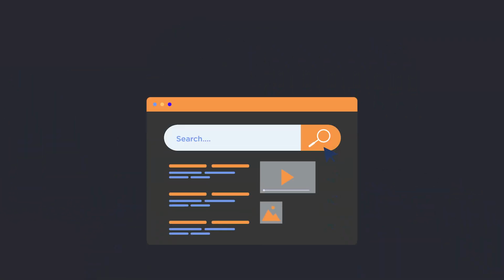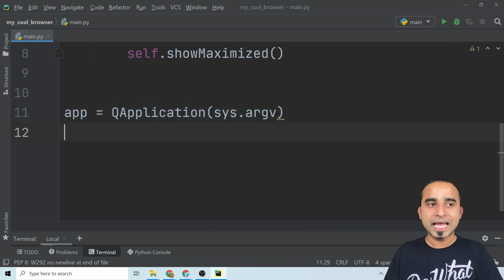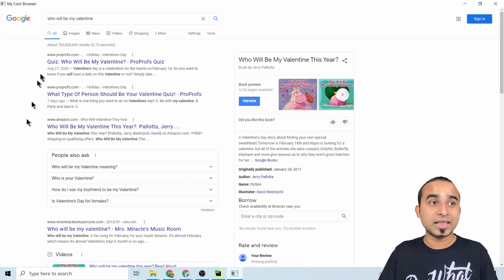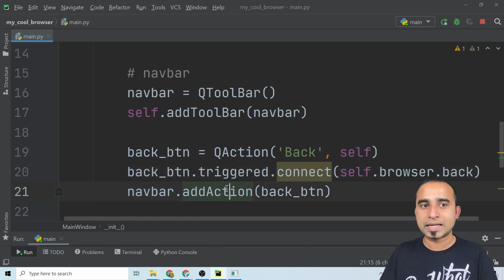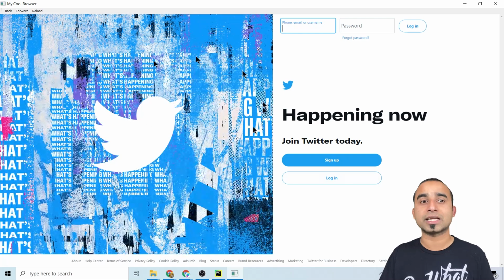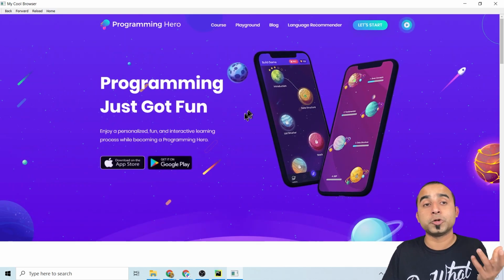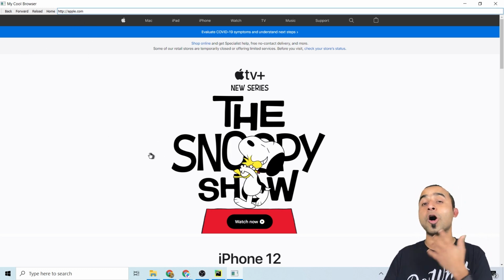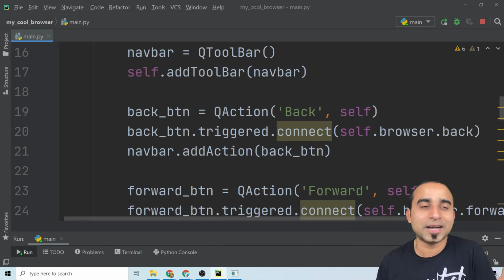Create Your Own Browser Using Python | Python Project | PyQt5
Chrome is Slow. Sometimes you might be frustrated with google chrome. That's why you should Ditch Google Chrome, create your own browser with 40 lines of python. This is super fun python project using PyQt5.

Credit for this video goes to Minhaj, Mujahid, Sufi, Shajedul, Geeks for Geeks ), and Google Chrome (please don't sue us).